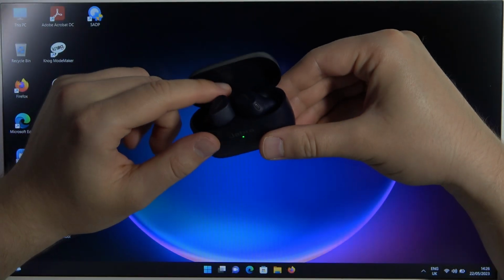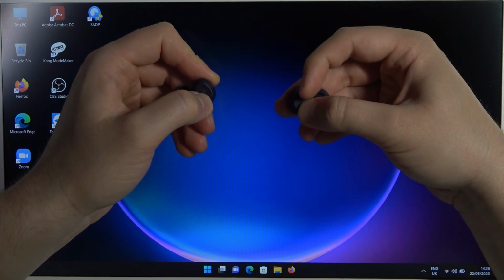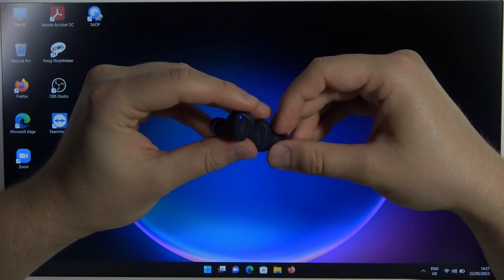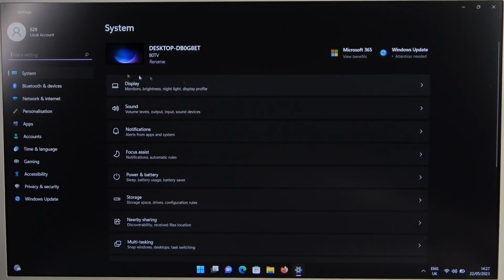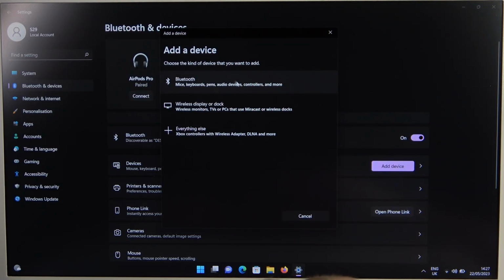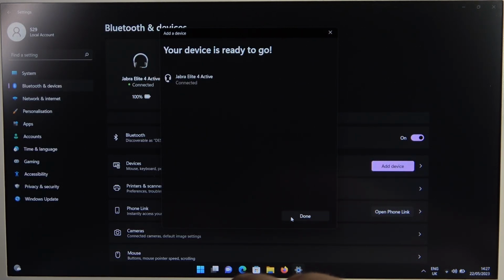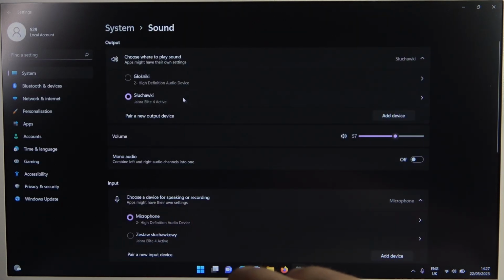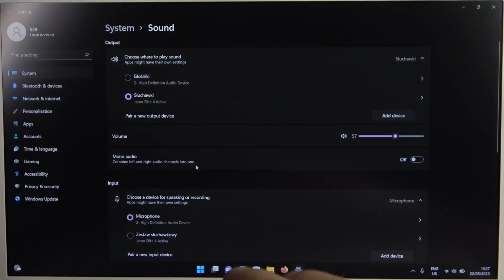How to Pair Jabra Elite 4 Active with any Windows PC / Laptop?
In this tutorial video, you will learn how to easily and successfully pair your Jabra Elite 4 Active wireless earbuds with any Windows PC or laptop. Follow the step-by-step instructions to establish a stable Bluetooth connection and enjoy wireless audio on your Windows device.

How to connect Jabra Elite 4 Active to a Windows computer?